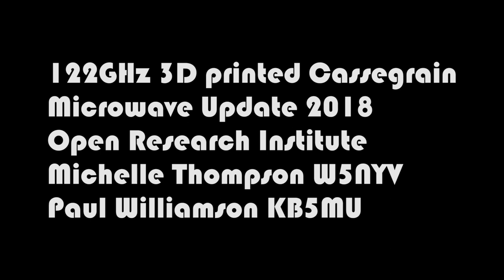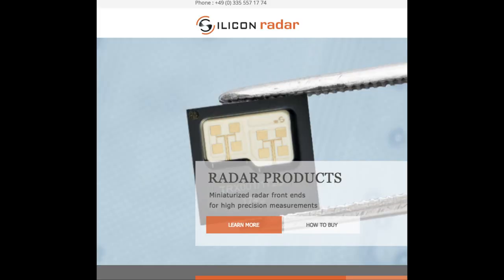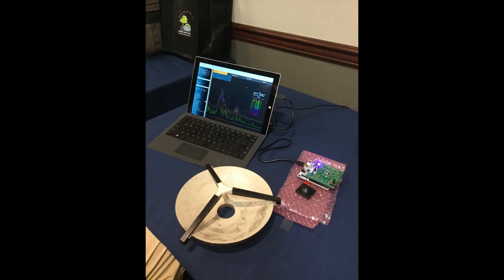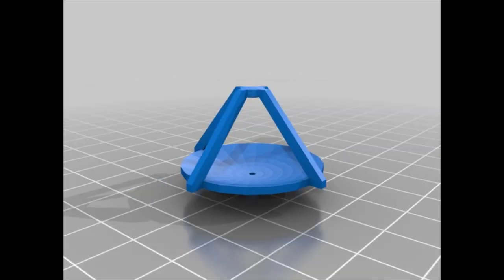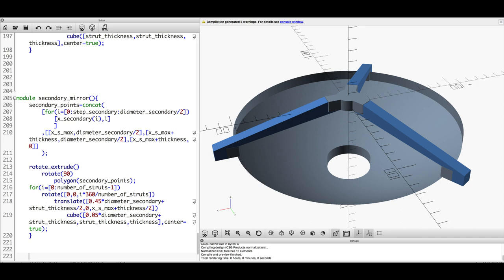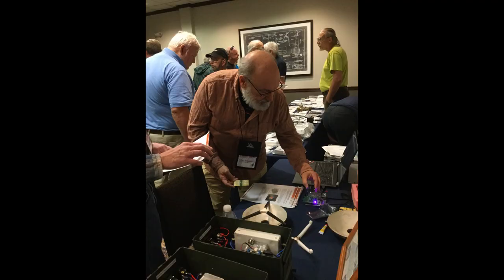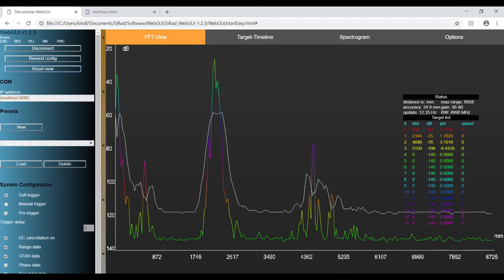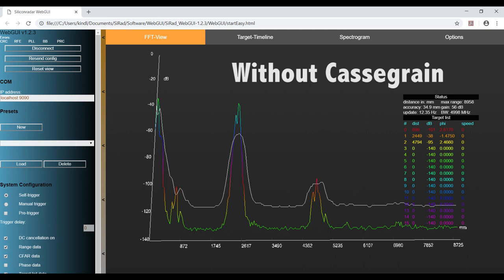20181109 122GHz Microwave Update 2018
122 GHz is an amateur radio band. There's activity and distance records and some contesting. 122GHz has significant attenuation due to atmospheric absorption. Specifically, oxygen gets in the way.

I've been working on a 3D printed rig for 122GHz. This was sparked by a request from Alan Devlin VK3XPD for a 3D printed subreflector for a Cassegrain dish. People generally get by with a flat subreflector, but you can get better performance if it's a hyperbolic curve matched to the feed and parabolic dish.

So what is 122GHz good for? Well, car radar for one thing. That's what Silicon Radar does. They're a company in Germany, and they have a radar development board and Millimeter Wave Integrated Circuits (MMICs) for 122GHz. The patch antennas are actually on the chip. The dev boards were used in this experiment. They send out a wide chirped radar signal and measure the return. There is software provided by Silicon Radar that runs the dev board.

The goal for Microwave Update 2018 was to verify a 3D printed Cassegrain antenna design for 122GHz amateur use. This design was adapted from the Customizable Cassegrain dish by drxenocide on Thingiverse. Link is in the show notes.

This thing creates a customizable Cassegrain Reflector dish. It was created using the equations from the paper by Peter Hannan, "Microwave antennas derived from the Cassegrain telescope," in IRE Transactions on Antennas and Propagation, vol. 9, no. 2, pp. 140-153, March 1961.

The antenna parts were designed, the 3d model specified, the parts were printed, the resulting pieces were metallized (with MG Chemicals conductive paint), and then the parts combined into their final form.

The assemblies were taken to Microwave Update 2018 and set up in the demonstration room. Here's what happened next.

So what were the results? Here's some screenshots from the Silicon Radar software with and without the Cassegrain antenna installed over the stock lens in the development board.

And, there's more. Please read Mike Levelle's wonderful report on his efforts with the Silicon Radar chip in building a simple 122GHz transceiver. Link is in the show notes.

Mike has a tremendous amount of expertise and enthusiasm for the higher microwave bands and is a fantastic mentor.